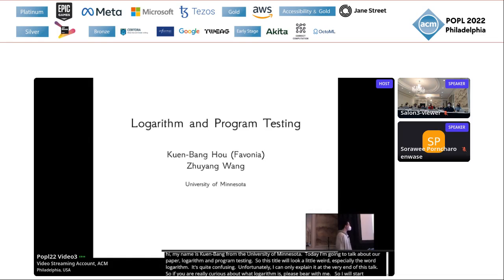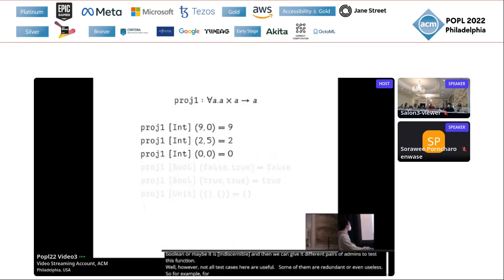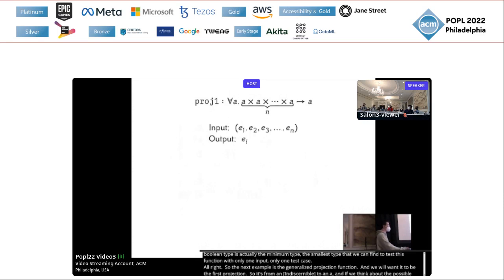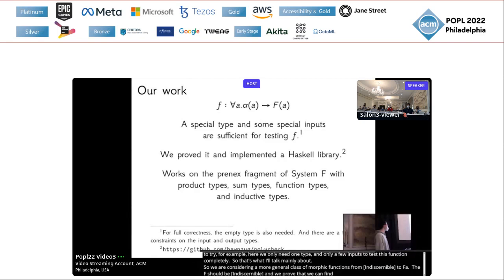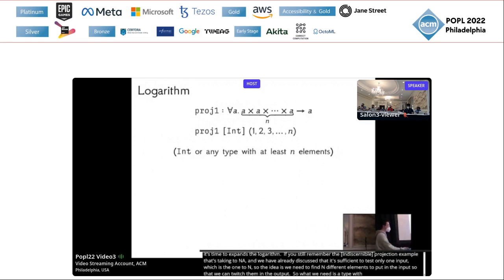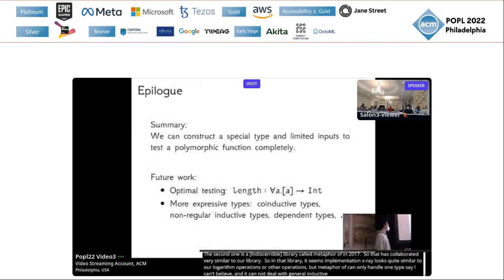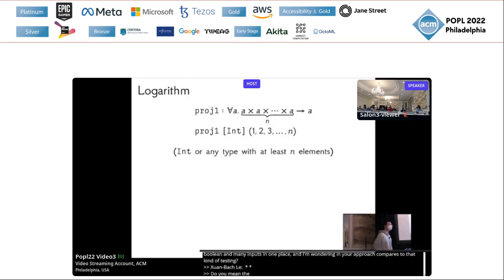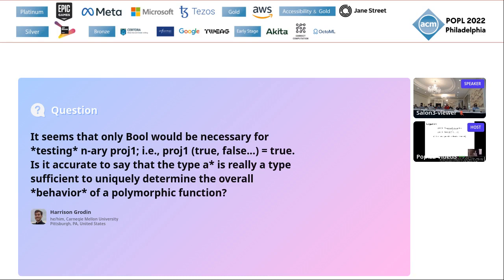[POPL'22] Logarithm and Program Testing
Logarithm and Program Testing
Kuen-Bang Hou (Favonia) and Zhuyang Wang
(University of Minnesota, USA; University of Minnesota, USA)

Abstract: Randomized property-based testing has gained much attention recently, but most frameworks stop short at polymorphic properties. Although Bernardy??et??al. have developed a theory to reduce a wide range of polymorphic properties to monomorphic ones, it relies upon ad-hoc embedding-projection pairs to massage the types into a particular form. This paper skips the embedding-projection pairs and presents a mechanical monomorphization for a general class of polymorphic functions, a step towards automatic testing for polymorphic properties. The calculation of suitable types for monomorphization turns out to be logarithm.

Submitted to the conference by Zhuyang Wang on 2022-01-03